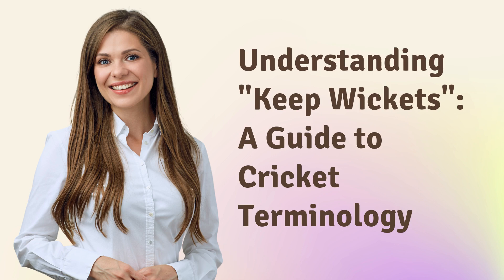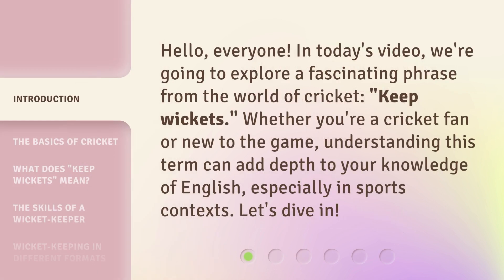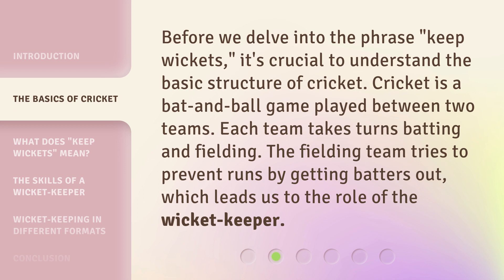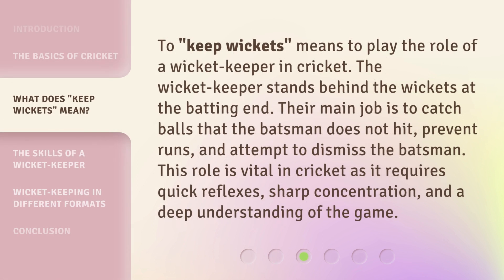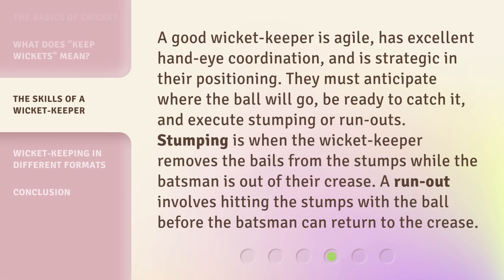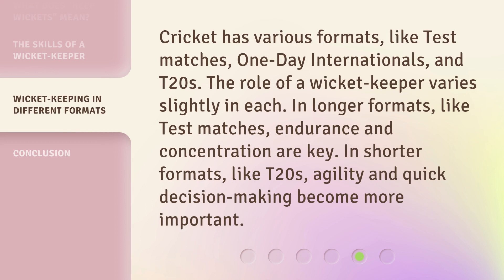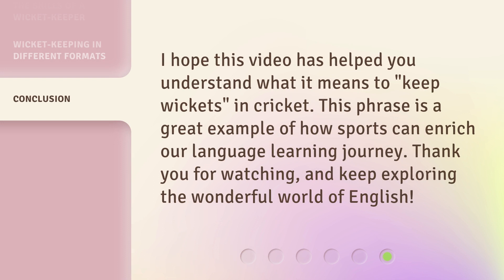Understanding "Keep Wickets": A Guide to Cricket Terminology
Decoding Cricket: A Guide to Understanding 'Keep Wickets' • Unravel the mysteries of cricket with this comprehensive guide to the term 'Keep Wickets.' Learn the intricacies of this crucial position and enhance your cricket knowledge.

00:00 • Introduction - Understanding "Keep Wickets": A Guide to Cricket Terminology
00:30 • The Basics of Cricket
00:54 • What Does "Keep Wickets" Mean?
01:22 • The Skills of a Wicket-Keeper
01:51 • Wicket-Keeping in Different Formats